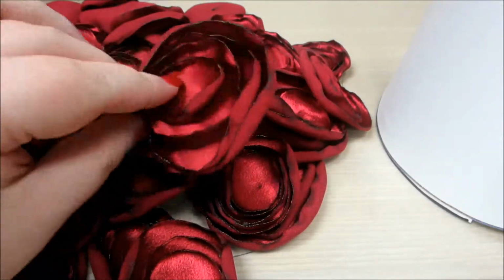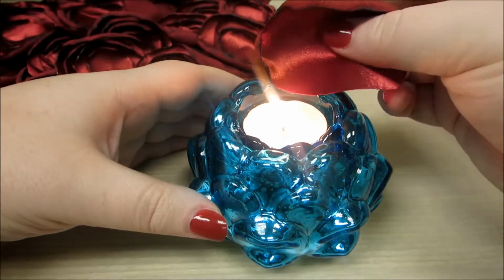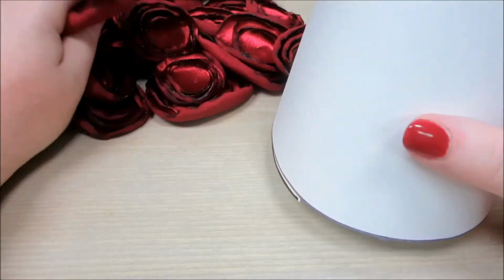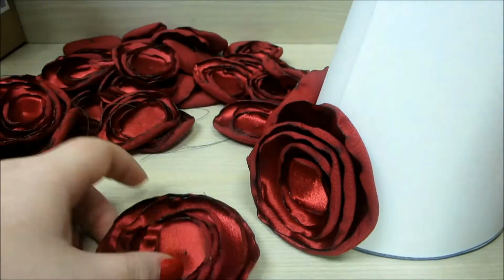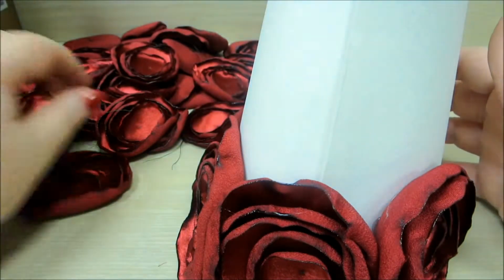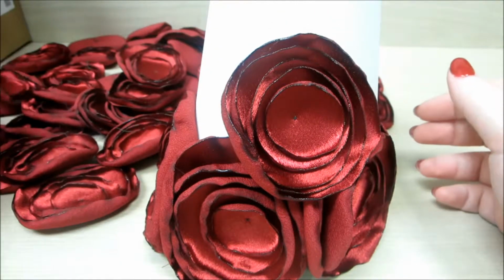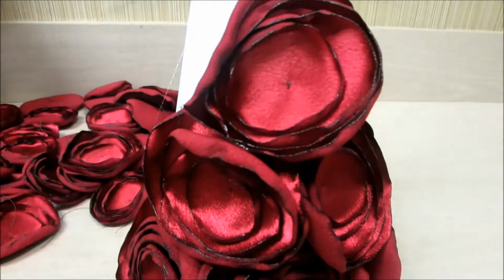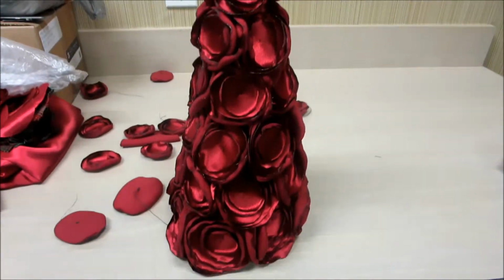Vlogmas Day 4 || Singed Flower Tree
Hey Guys! Today I wanted to show you a way to decorate the tree forms we made on Vlogmas day 2! Enjoy!